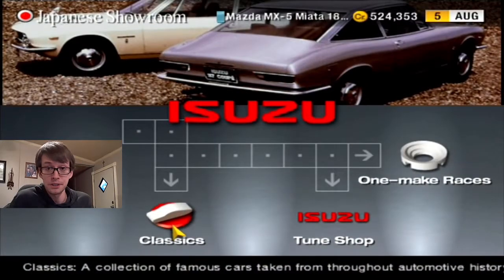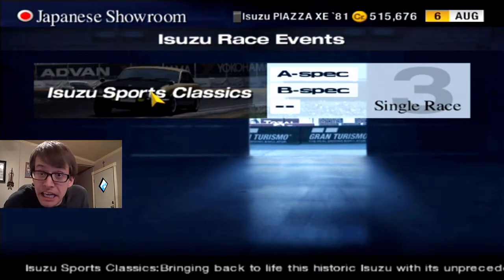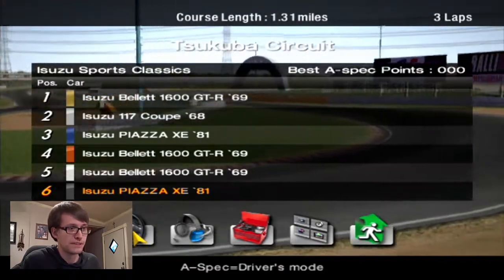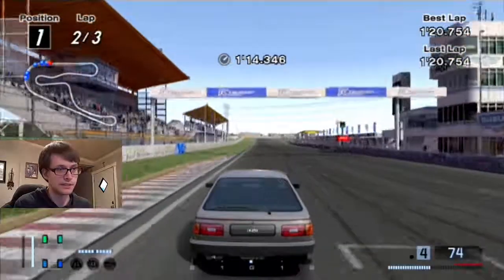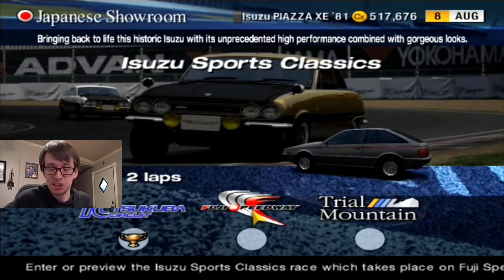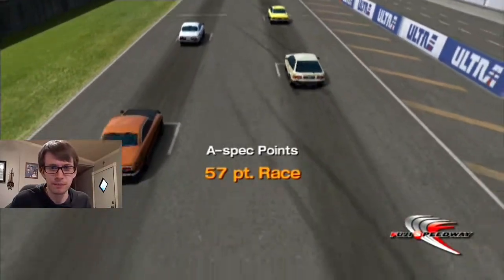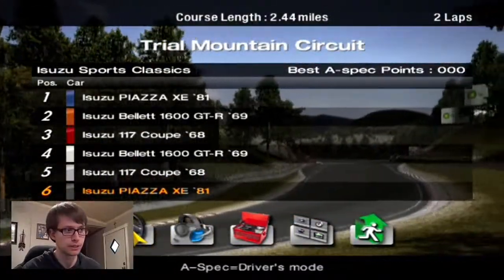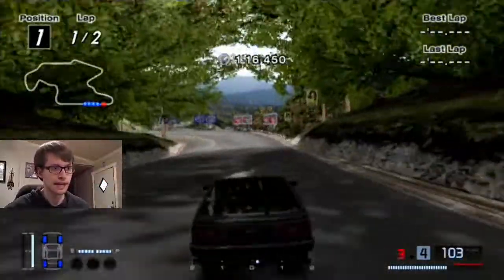Gran Turismo 4 - Part 39 | Isuzu Sports Classics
Probably the most forgettable Japanese car brand there is, but they've got a few cars in this game. And despite their rarity, there is one available in historic showroom. Anyways, enjoy!